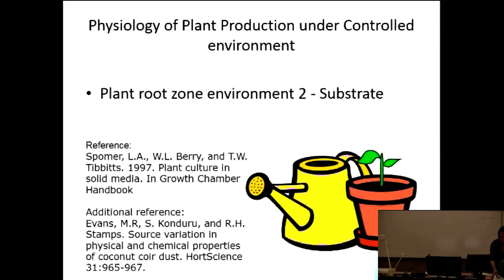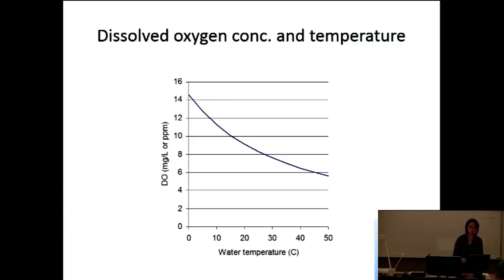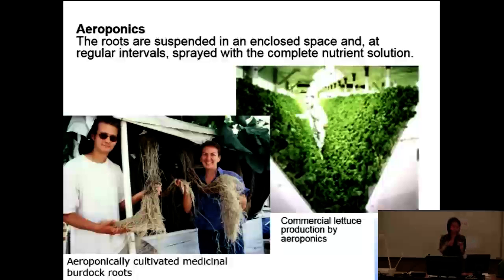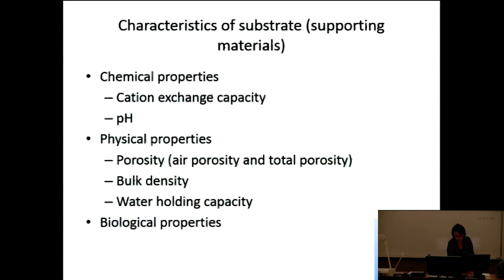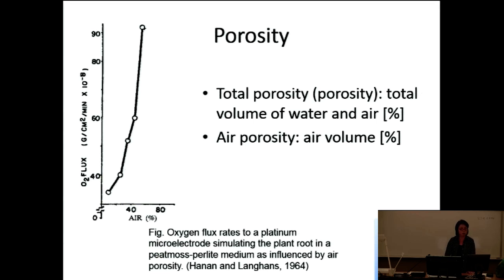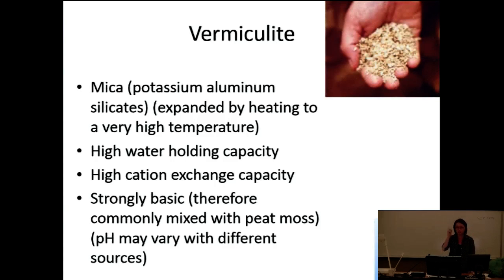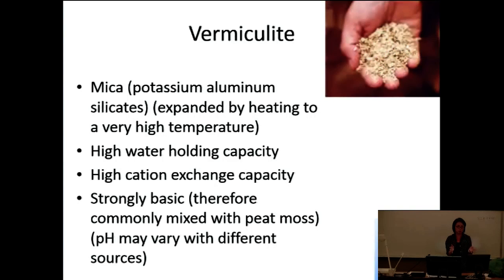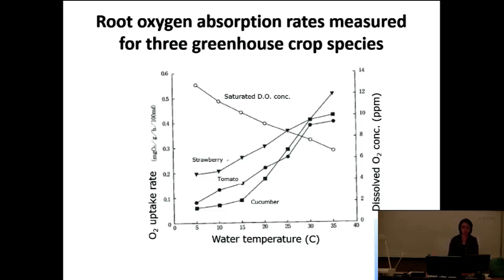Week 7-2: Substrate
CEAC Greenhouse physiology and technology course by Dr. Chieri Kubota. Over the past six weeks, you became familiar with those aerial environments affecting plant growth (photosynthesis and development) and most importantly their interactions in the canopy. This week, we are going to learn plant root zone environments. Lectures cover plant nutrients, irrigation, and substrates. Plant nutrition could be a full 16-week long college course and so in my lecture I only touch the basic part and the key information that directly affect greenhouse plant production. So I hope they serve as a good introduction for you to seek deeper understanding as needed. We will also discuss various horticultural substrates and their physical/chemical properties. Root zone environment is fairly complex, as so many factors are involved. Understanding this complexity is your goal, as well as the fact that substrate culture is made easier to manage by controlled environment.